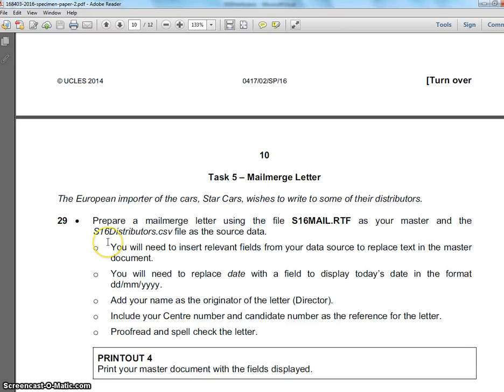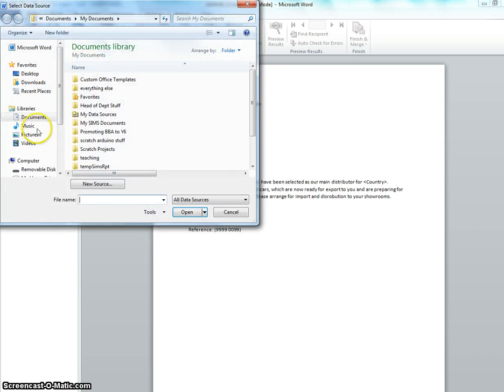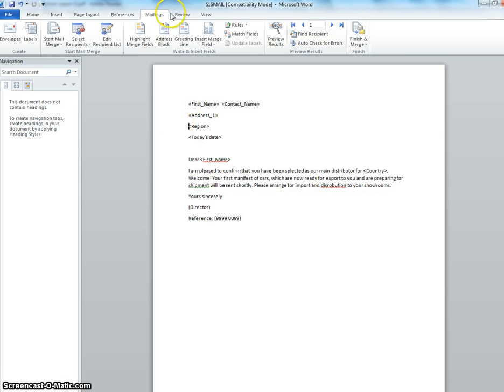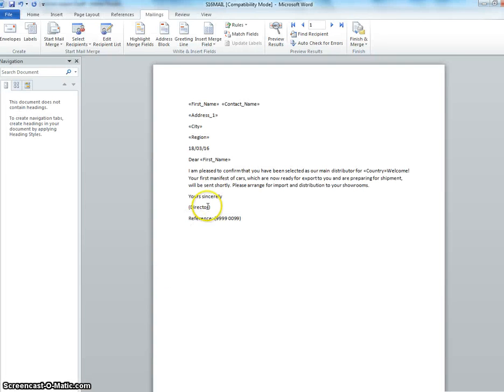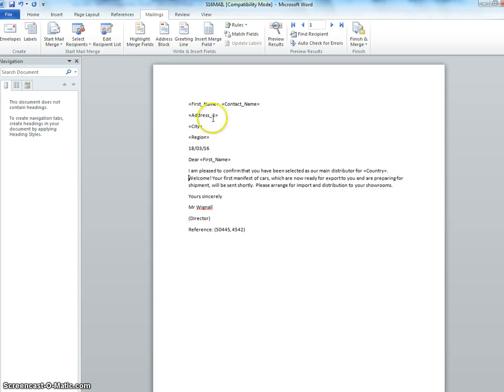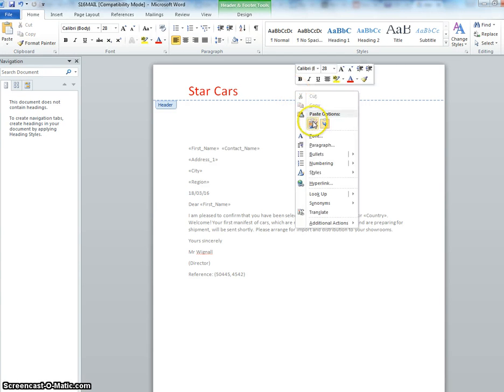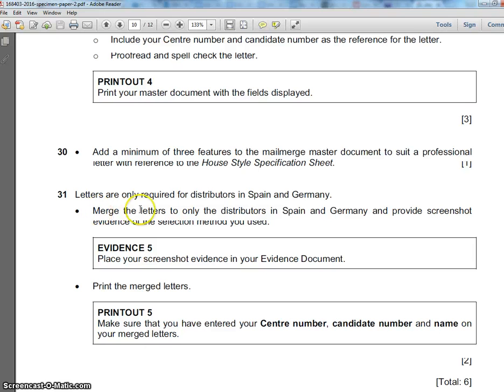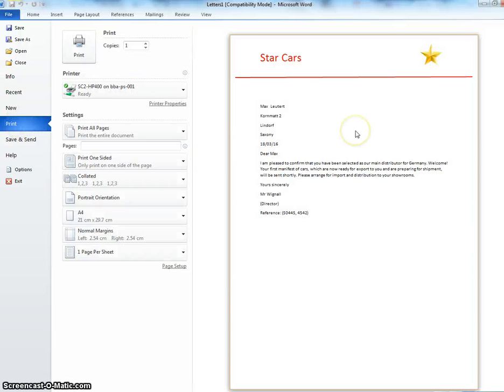Video 7 Task 5 mail merge